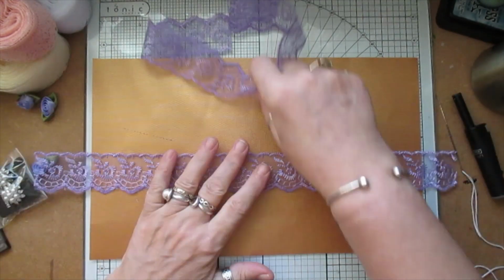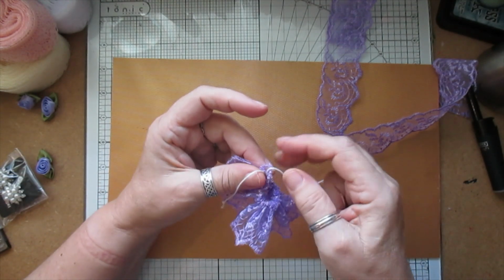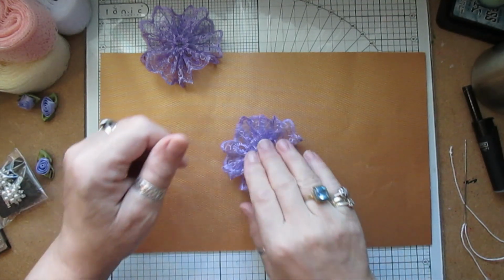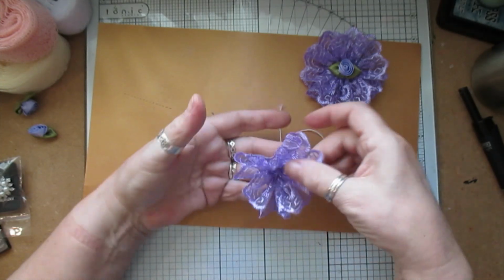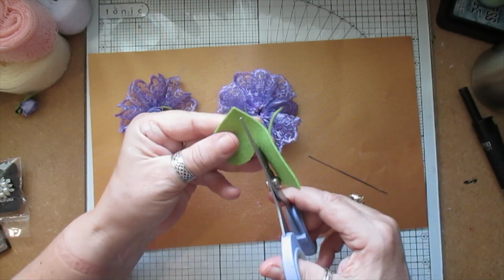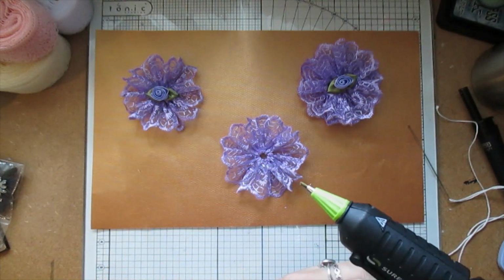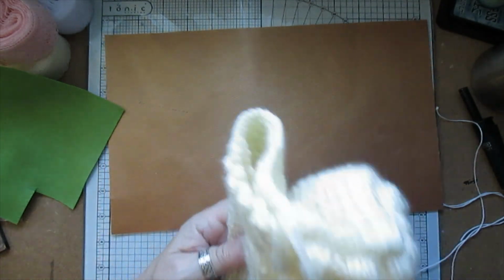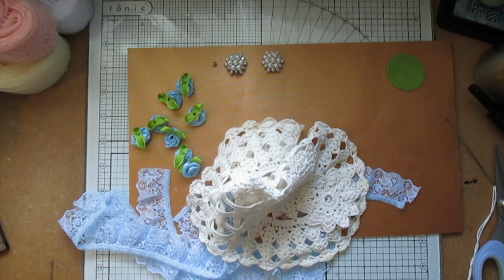3 x Lacey Flowers Tutorial - jennings644 - Teacher of All Crafts